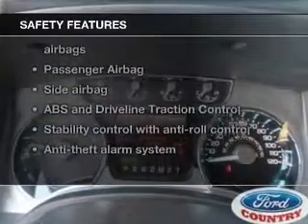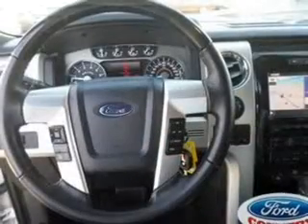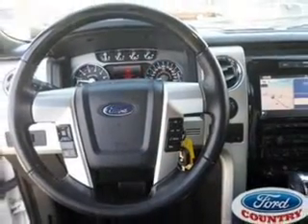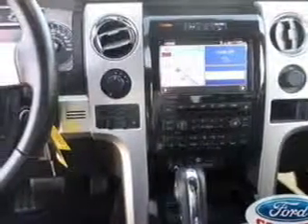2012 Ford F-150 - Las Vegas NV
Year: 2012
Make: Ford
Model: F-150
Trim: Platinum
Engine: 3.5 liter 6 cylinder 24 valve
Transmission: 6-Speed Automatic
Color: White Platinum Tri-Coat Metallic
Mileage: 38306
Address:
280 N Gibson Road